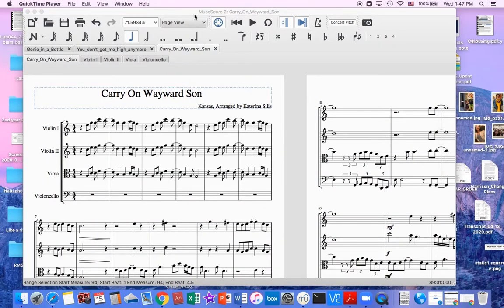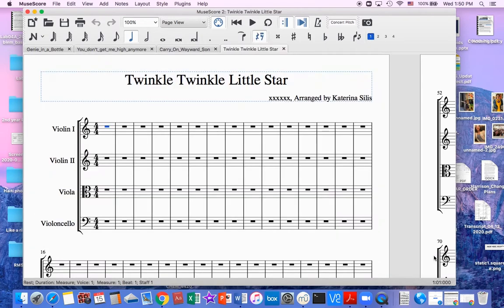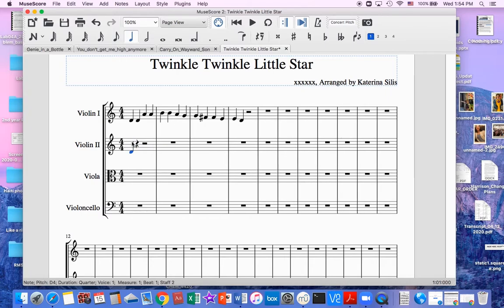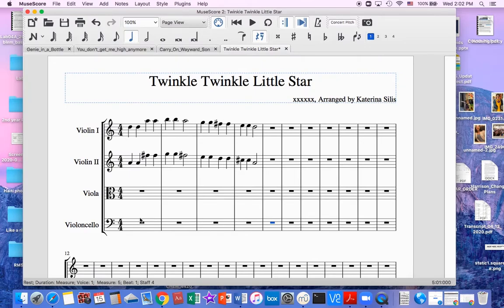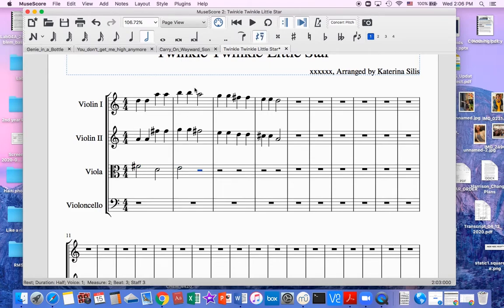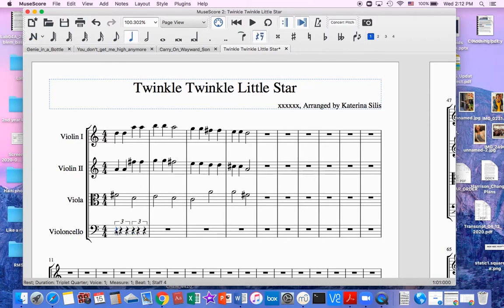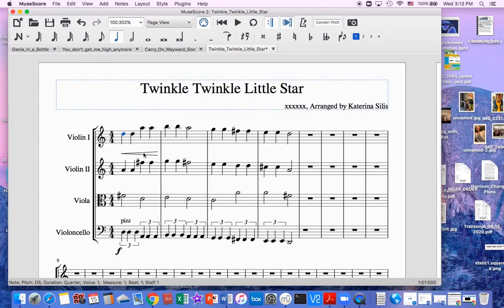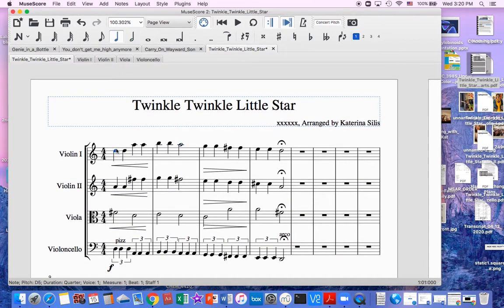Easy Musescore Tutorial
Voice - Kat Silis
Edited by - Christina Ngo